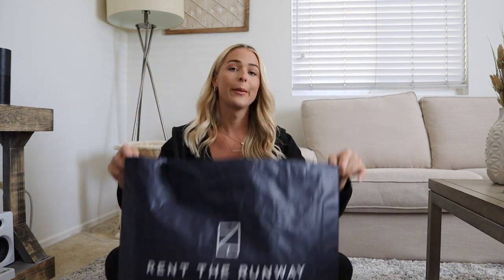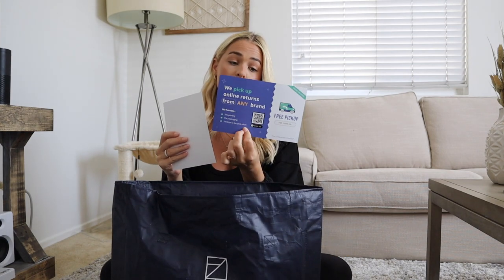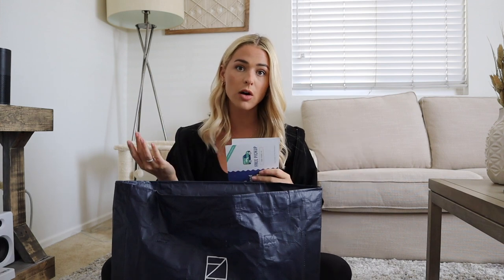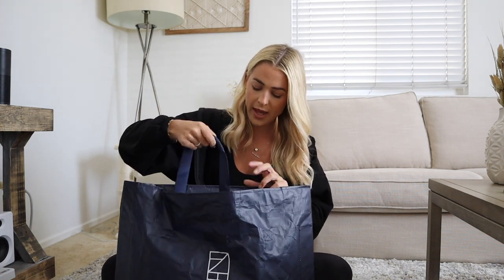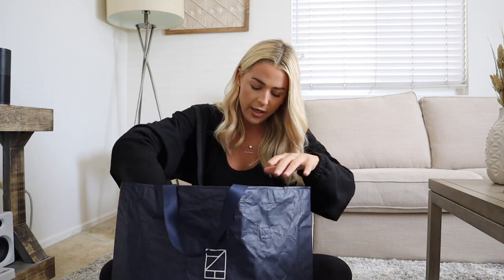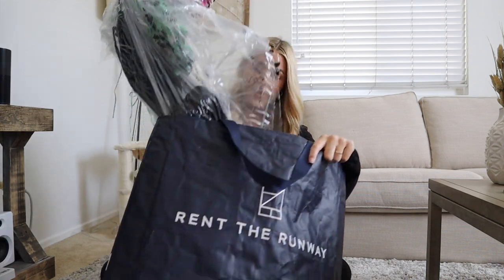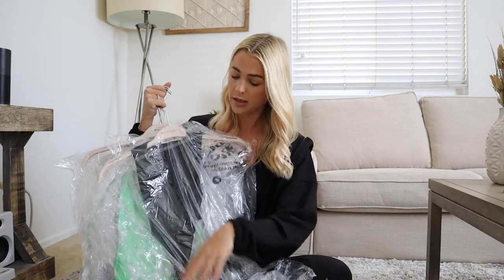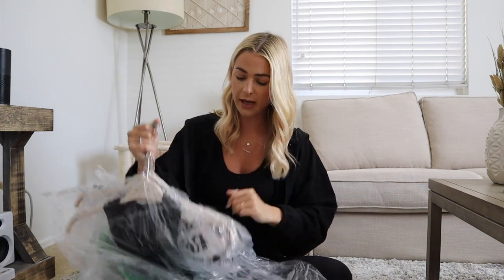RENT THE RUNWAY: try on haul + unboxing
Hey guys! Hope you enjoyed my Rent The Runway haul! Comment and let me know your thoughts and other content you might want to see. See links to all the items in the haul below. Love you all! xx

Donna Bella Hair: MIA10
Babe Lash: MIA
Primally Pure: MIA10
Jouer Cosmetics: MIAAMABILE
IGK Hair: MIAAMABILE20
Primal Kitchen: MIA10
Yummie: YAMia15
Dana Rebecca jewelry: MIA25